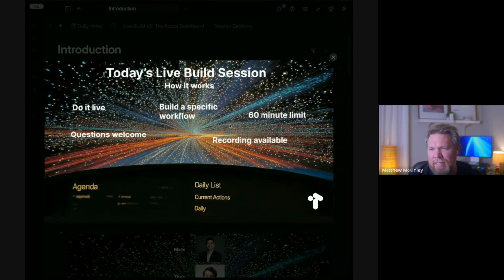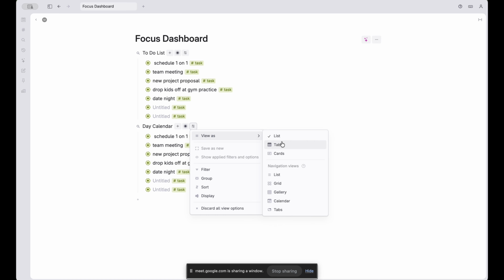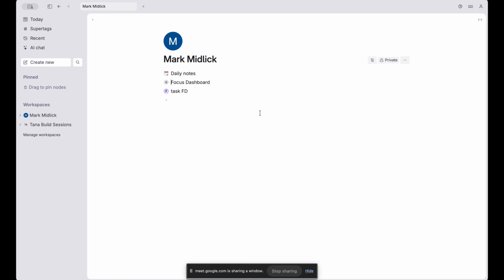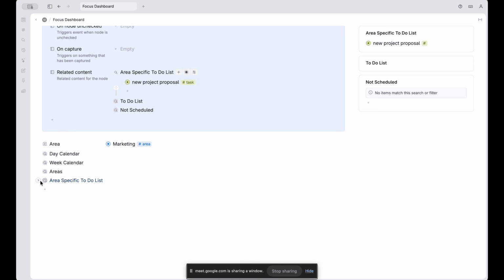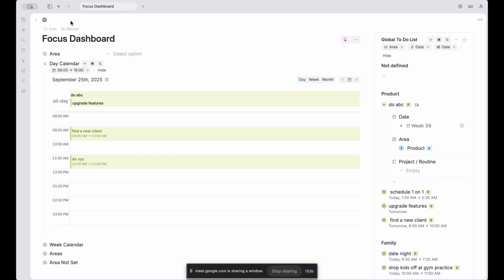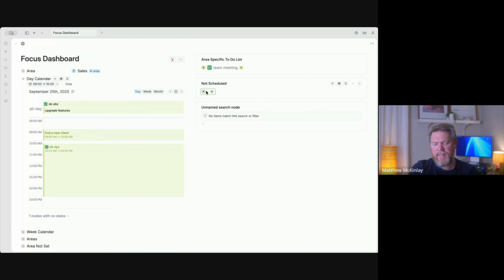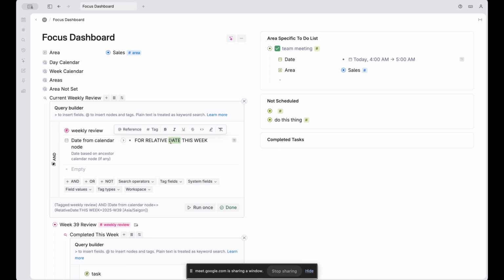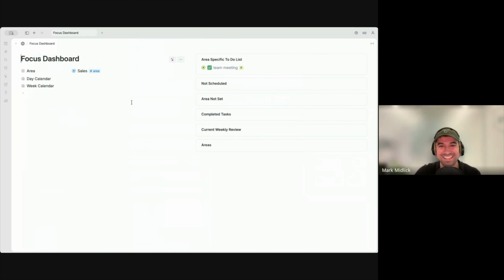Tana Outliner Community Live Build Session- The Focus Dashboard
Join this 60-minute Tana Outliner Live Build Session with Mark Midlick, where he’ll create The Focus Dashboard which is a system to filter out the noise, stay in control of your information, and make real progress on what matters most.

00:00 Intro
01:50 Pre-Build Demo
03:30 Problem Statement / IRL Situation
05:00 Focus by Time
13:30 Q&A
17:30 Focus by Area
32:30 Q&A
42:15 Evolving Focus: Review & Plan
51:35 Q&A
53:30 Wrap-up